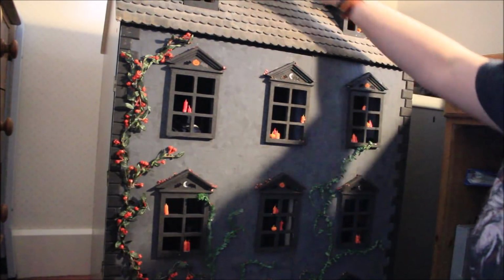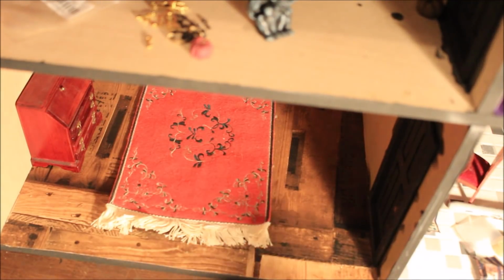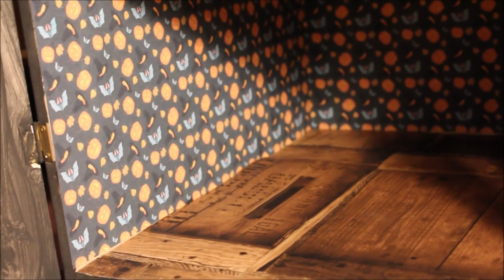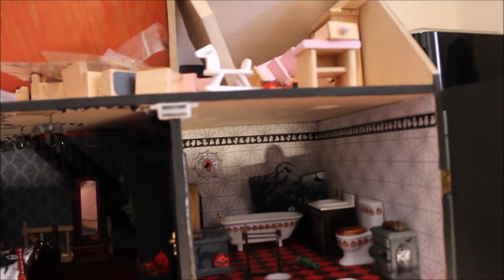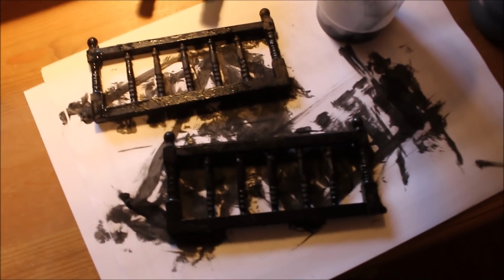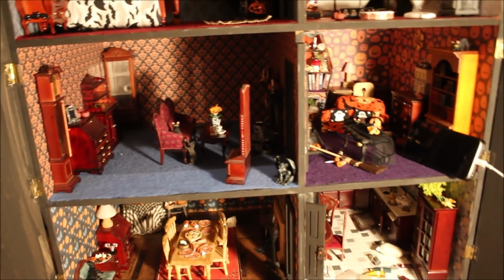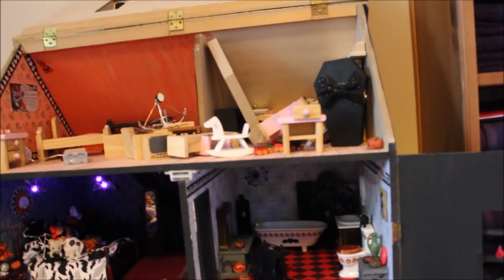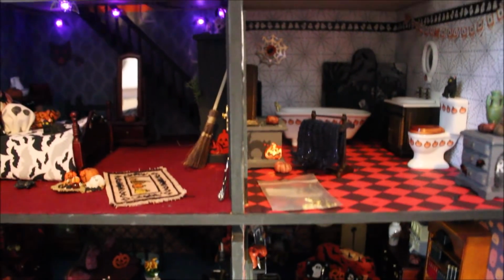Decorating My Halloween Themed Dollhouse - DIY Dolls House (Part 11)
In this video I wallpaper and decorate the final two rooms of my Gothic Halloween Dollshouse. I was really excited by the final result and I think it all goes together really nicely. The wallpaper was downloaded off of Pinterest. In this video I also make a cross stitch wall hanging for the formal dining room as well! It is really exciting to see this all coming together x

The furniture shown was brought second - hand from a charity shop.

This is the elventh video in my DIY Dolls House series.
This is a super casual; super relaxed, kinda shakey video showing you the beginning of my next spooktacular creation. I found a old dollhouse in the roof and fell in love with the opportunities which it gave me. I have decided to decorate it in a spooky halloween, almost addams family themed house.

I am decorating this on a budget and 100% making it up as I go along!

If you enjoy this video please do let me know, and I will happily make some more videos on the progress; hopefully as they get more interesting.

If any of you have an miniatures or dollhouse items for sale please do let me know! Thank you

thehauntedbat